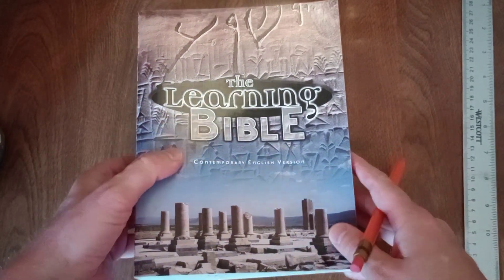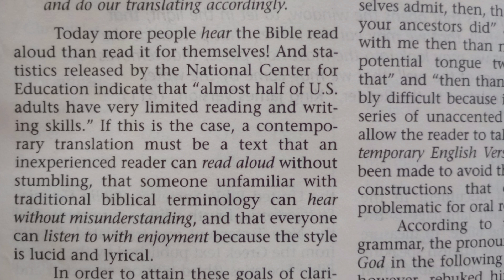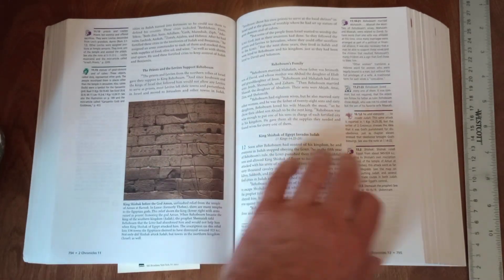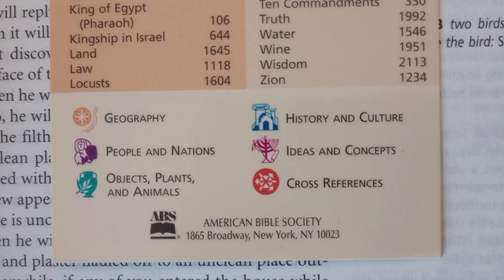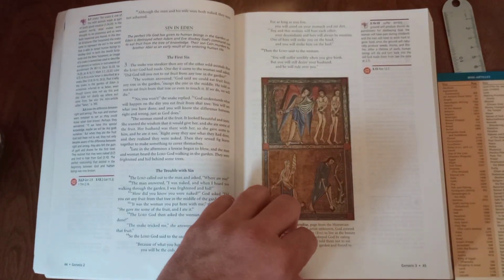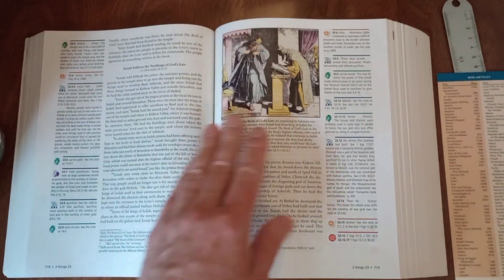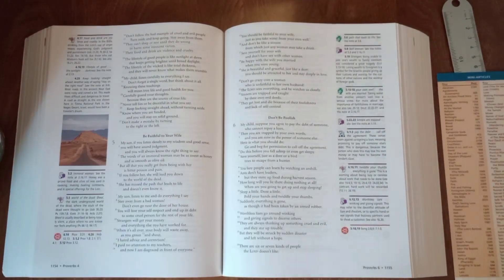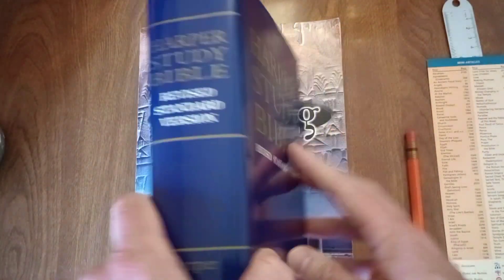The Learning Bible, CEV: A Paperback Study Bible Reviewed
A review of The Learning Bible, Contemporary English Version. This paperback study Bible is no longer in print, but may be worth seeking out on the used market. 2400 pages filled with notes, pictures, cross-references and articles, this study bible was designed to be accessible and easy to read for even young people and those with limited biblical literacy.